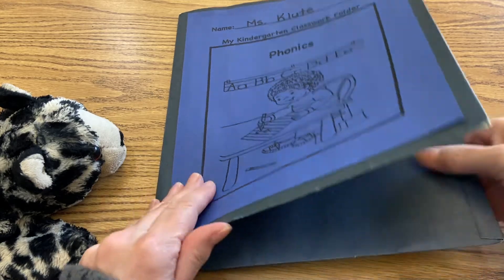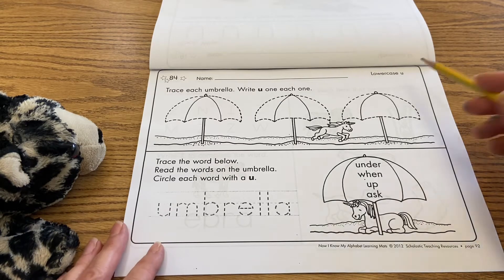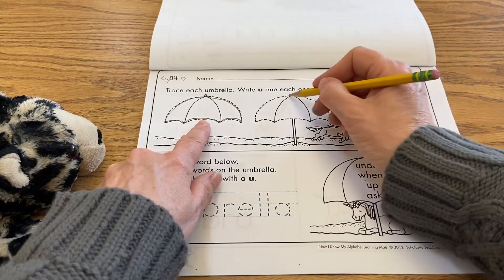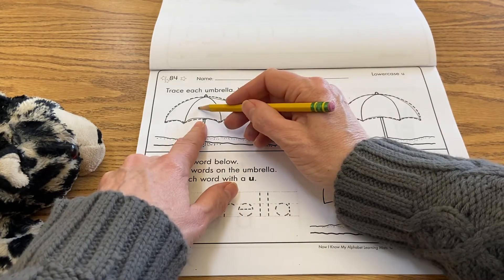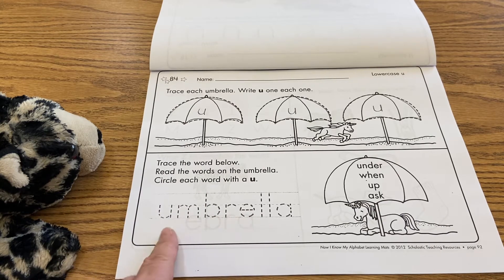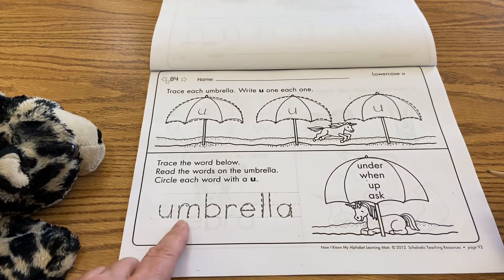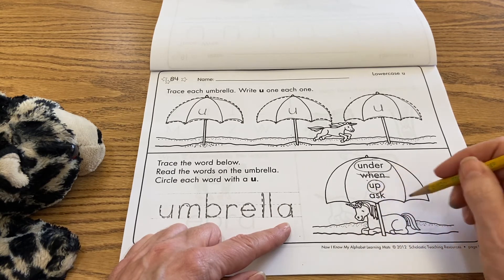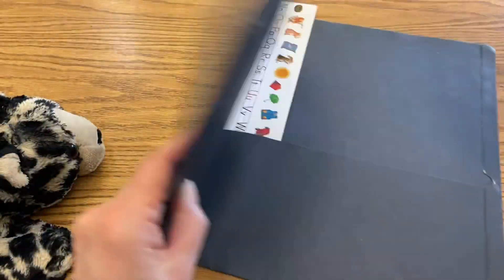2/2 Phonics Lesson 3 of 3